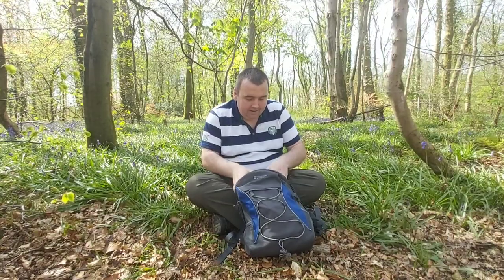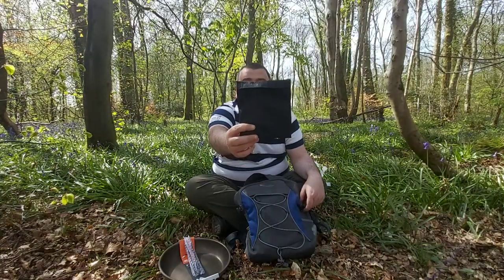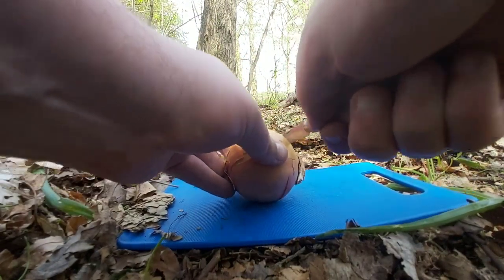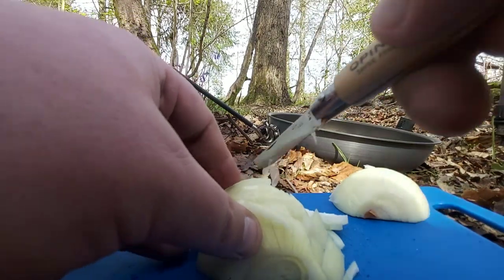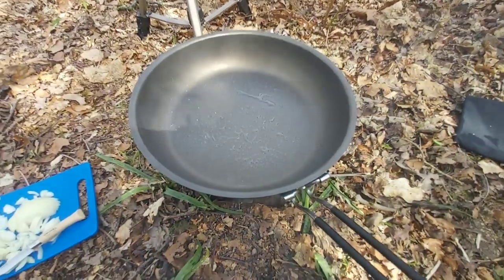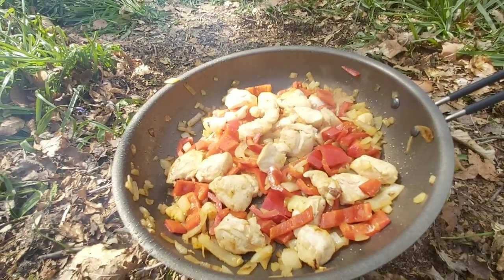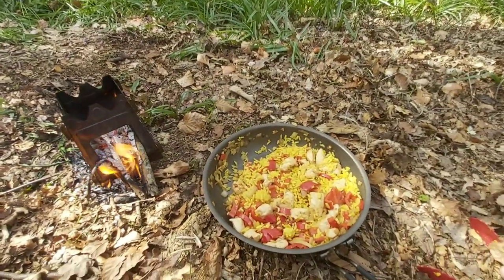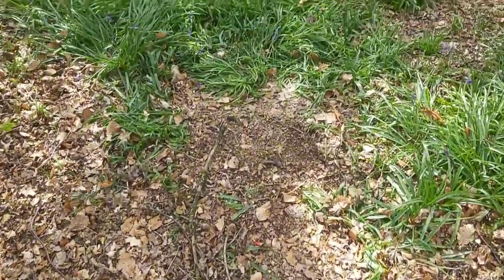Gsi Pinnacle Frying Pan Camping Stove Cooking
Gsi pinnacle frying pan lixada camping stove  cooking